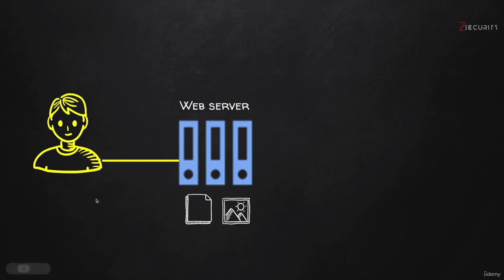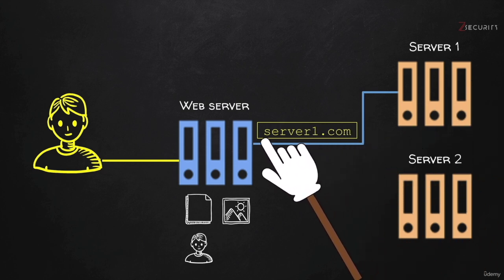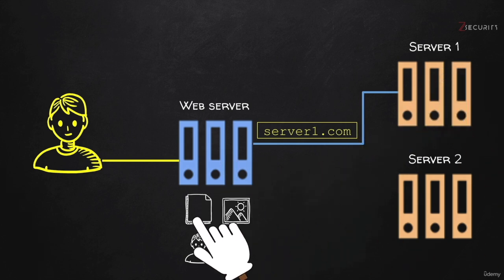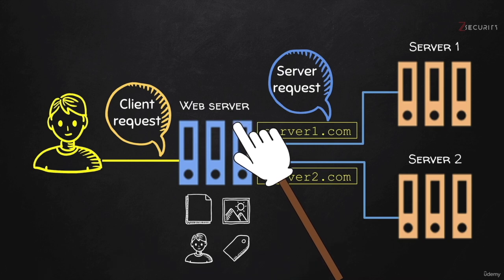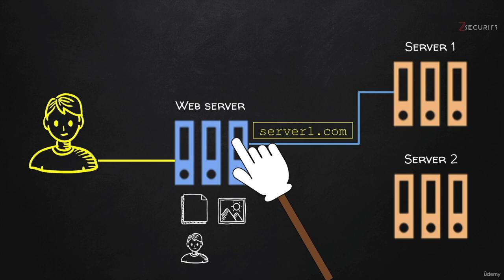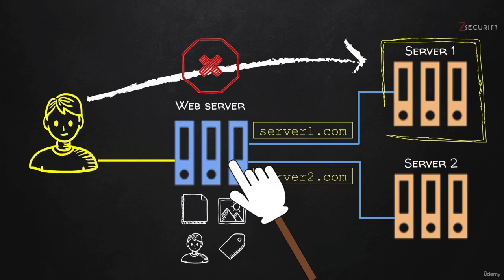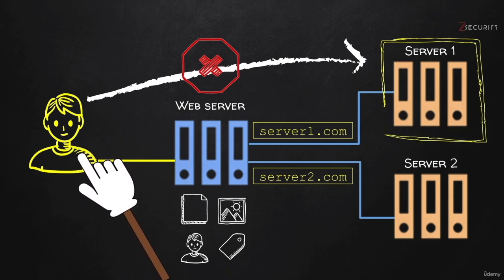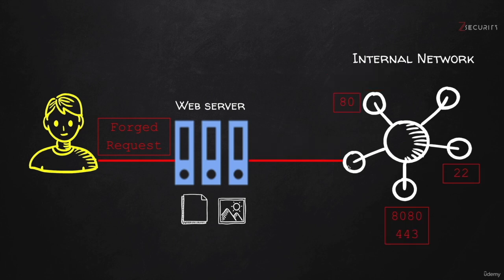57 Theory behind SSRF